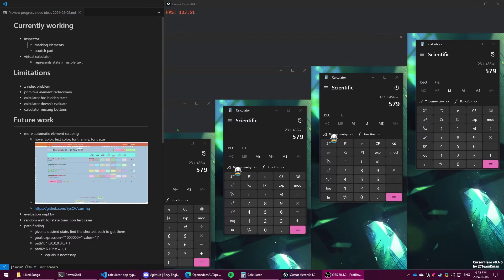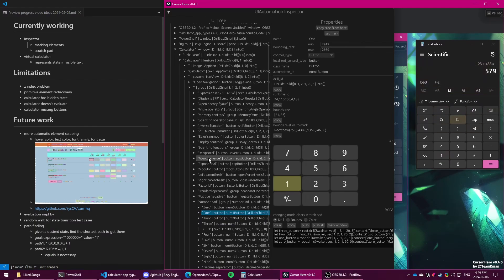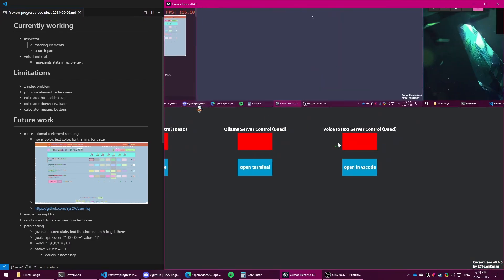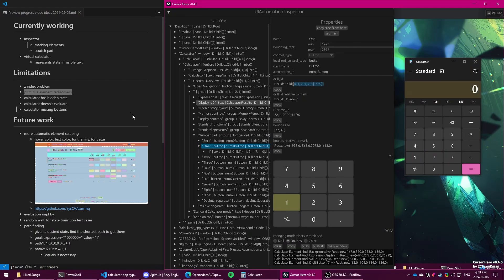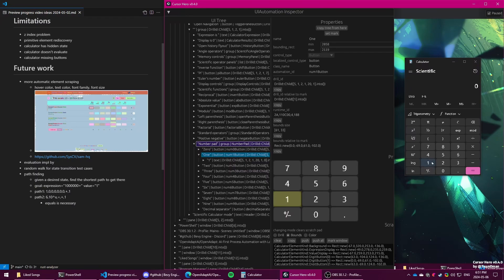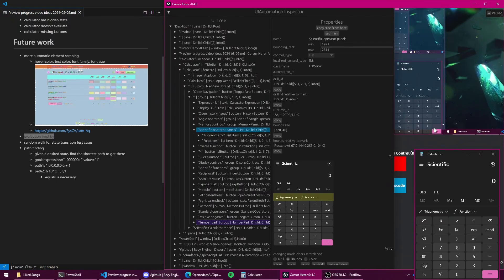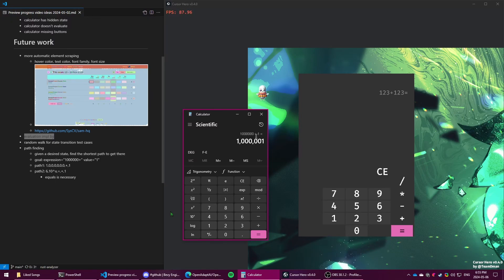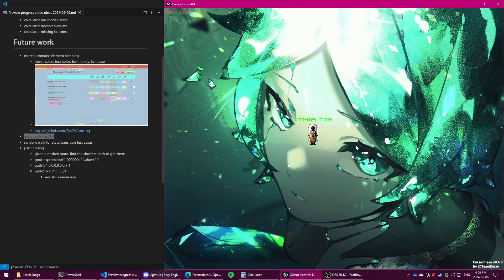Cursor Hero v0.4.0 - UI inspector, virtual calculator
In this version:
- UI inspector
- Virtual calculator